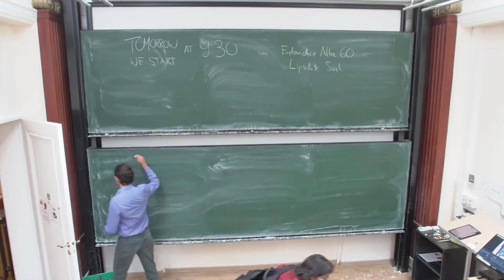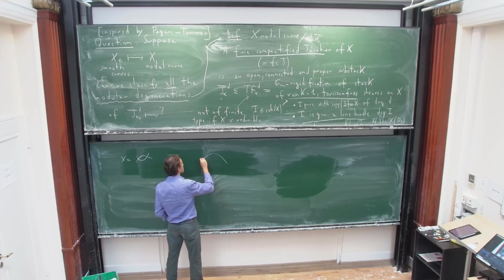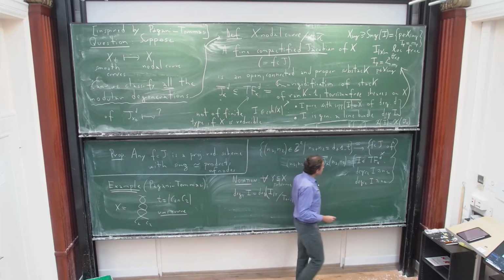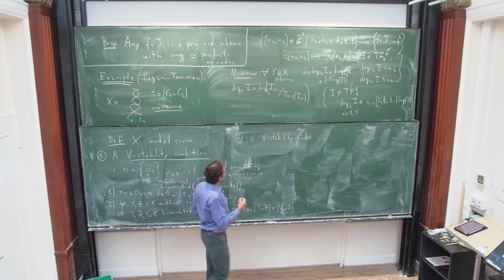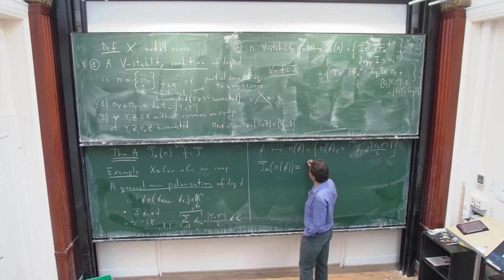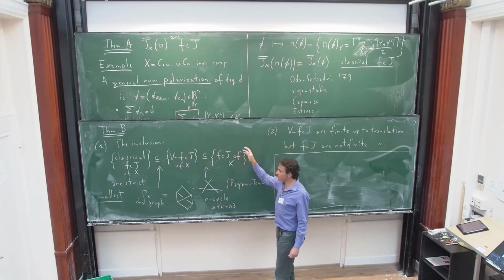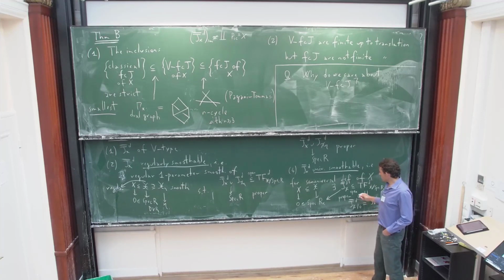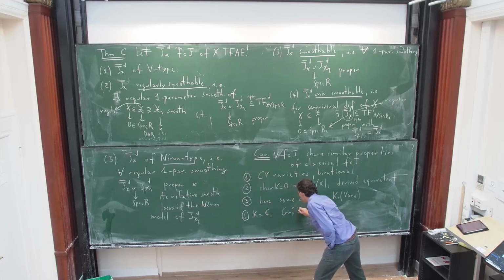Filipo Viviani: On the classiﬁcation of compactiﬁed Jacobians of nodal curves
If a smooth curve degenerates to a nodal curve, what are the possible modular degenerations of the Jacobian? I will give a complete answer to this question, based upon some recent results of Pagani-Tommasi.